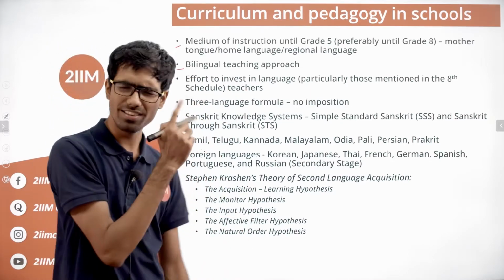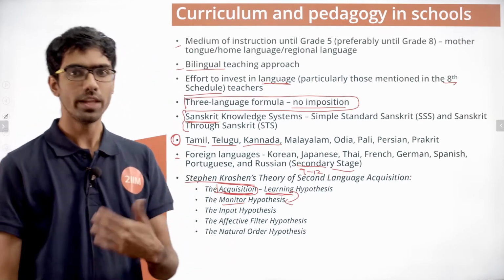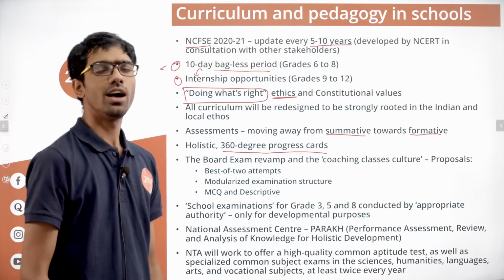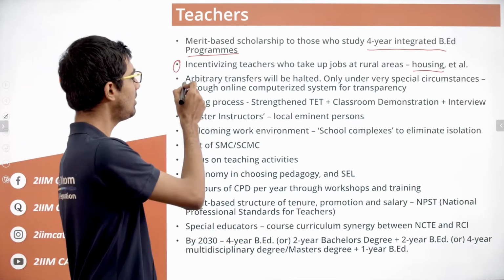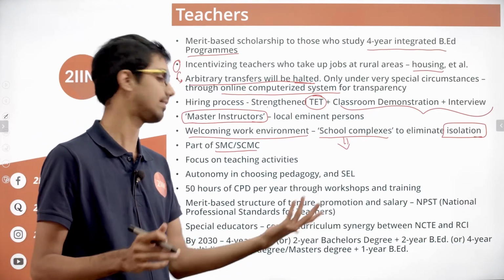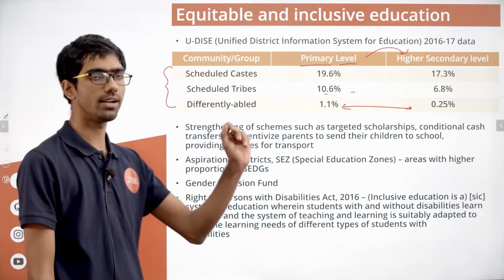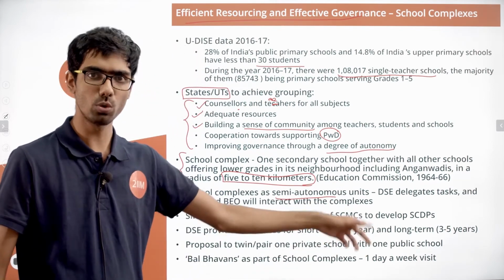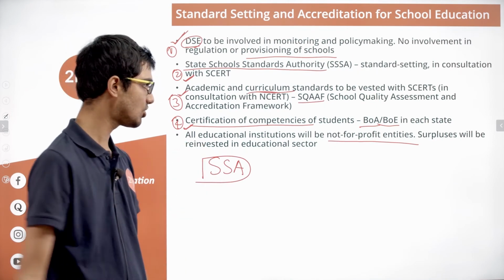National Education Policy - Part 1b | School Education | DeepDive S2 | Current Affairs | WAT GD PI